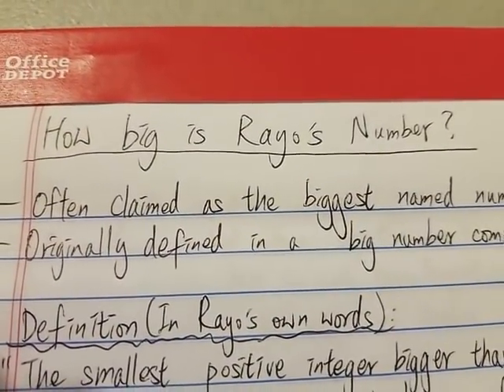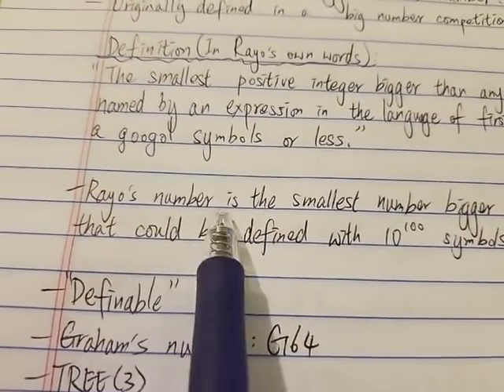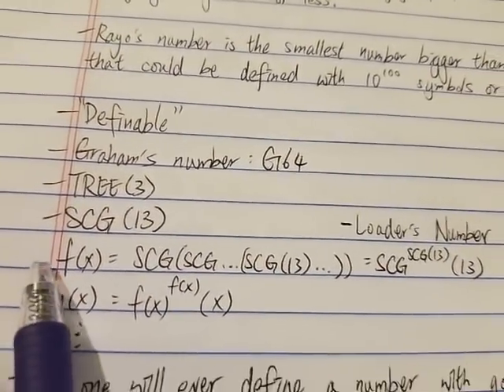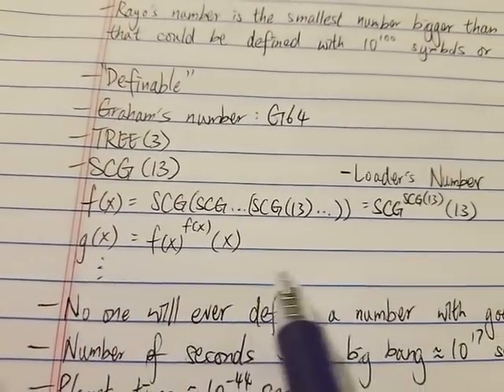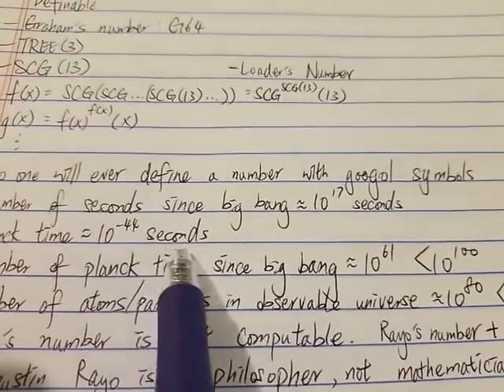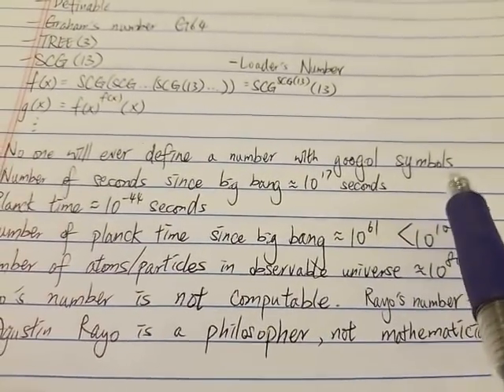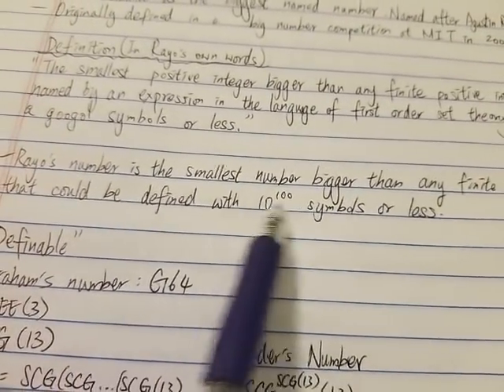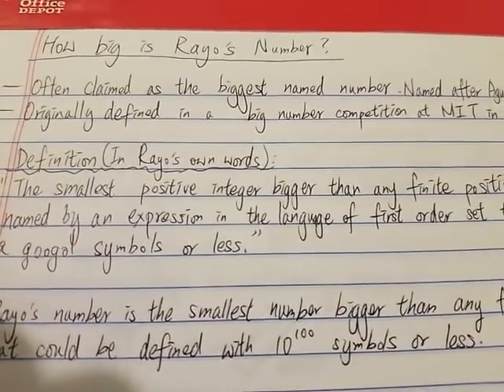How big is Rayo's Number 拉約數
The biggest named number?